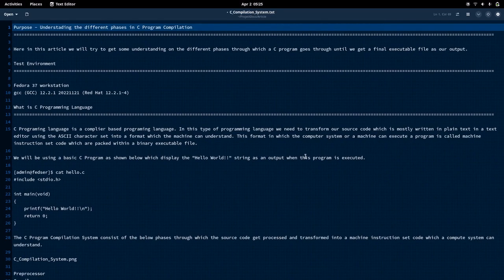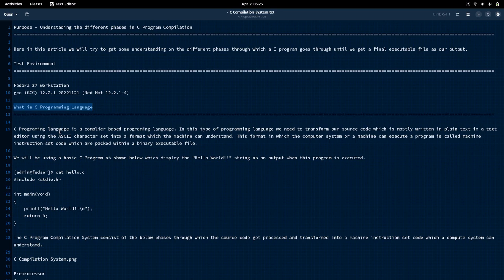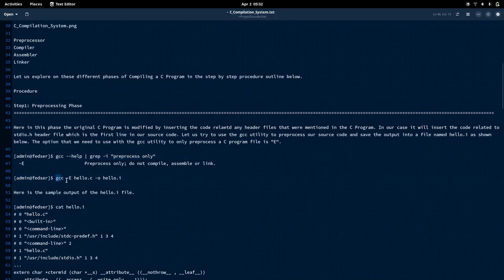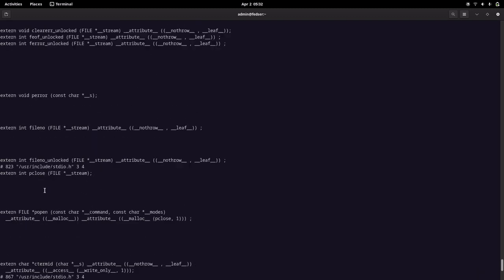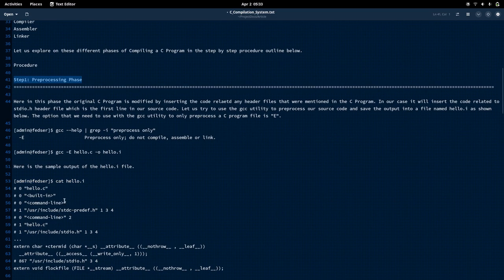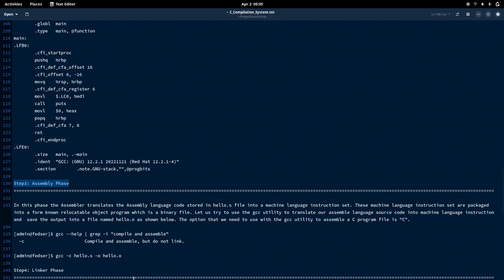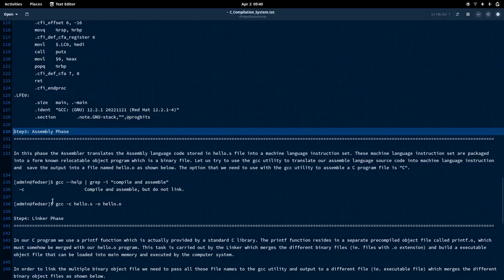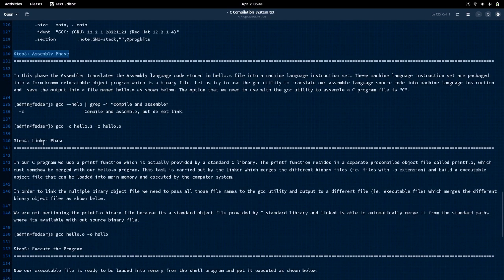Understading the different phases in C Program Compilation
Here in this article we will try to get some understanding on the different phases through which a C program goes through until we get a final executable file as our output.